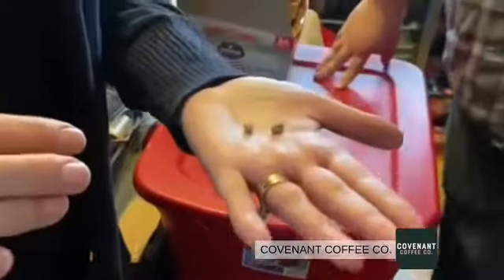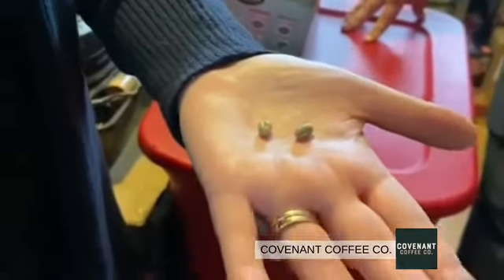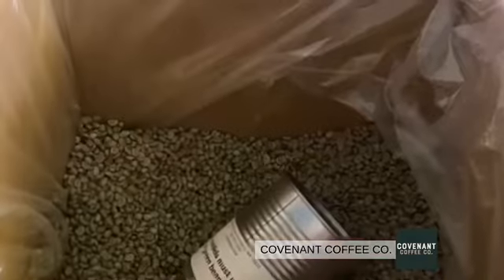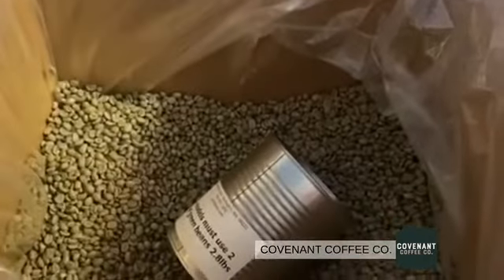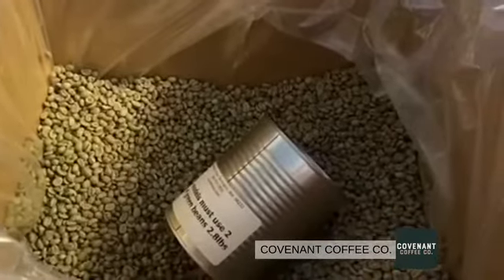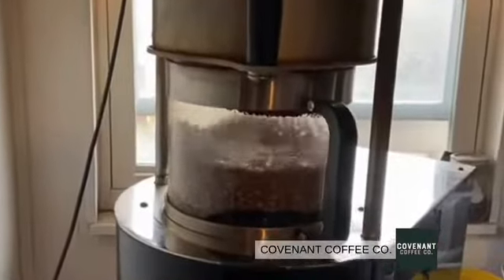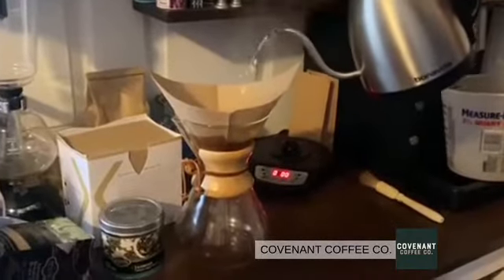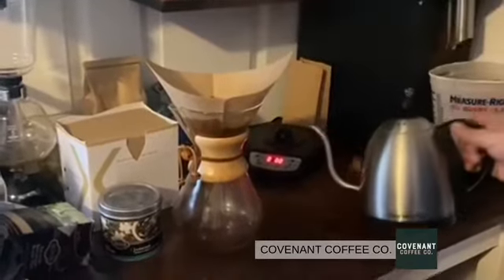Covenant Coffee Co. | Locally Owned and Responsibly Sourced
Enjoy a delicious cup of Covenant Coffee! We fell in love with their delicious brew last year and love the mission behind their company. Meet Rusty and hear his story and motivation to provide you with responsibly sourced coffee that is freshly roasted to order! Choose any of their delicious flavors to enjoy or ask for a bag of one of our favorites…Sinterklaas Holiday Blend and Flannel!

Covenant Coffee Co. can be found or purchased locally at IVY Dayton on Far Hills Avenue in Kettering.

🏠 Considering selling? Want a FREE equity assessment?

🏠 Downsizing?

The Rosko Group
Keller Williams Community Partners